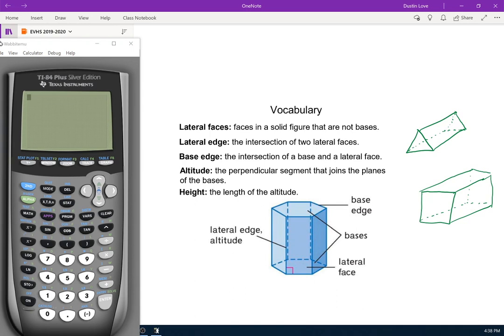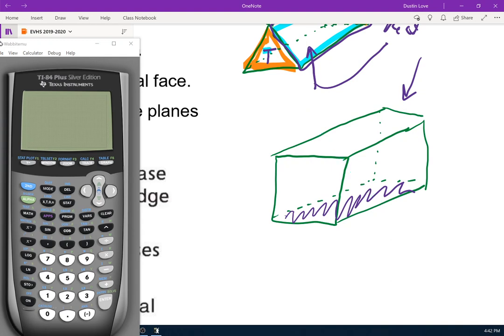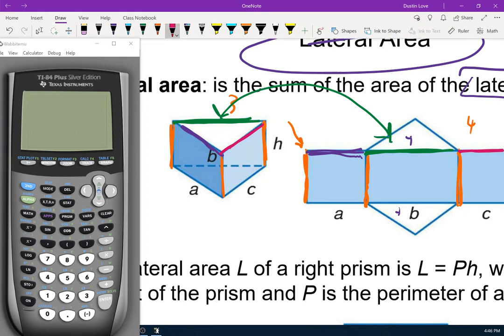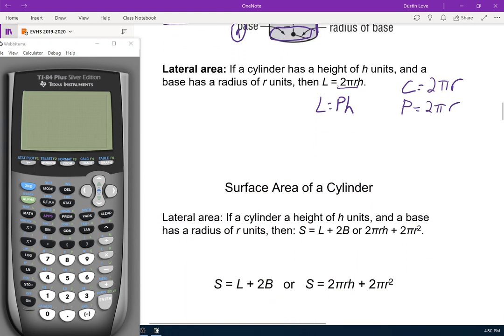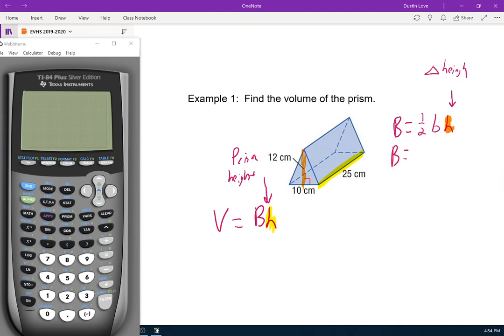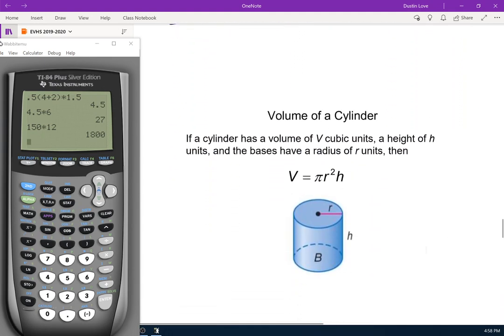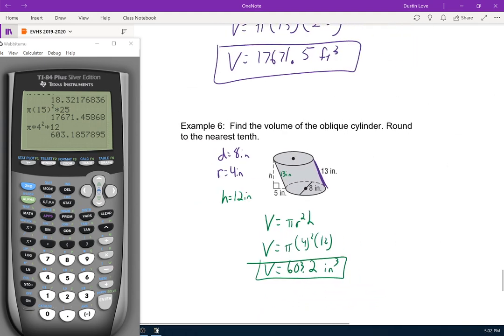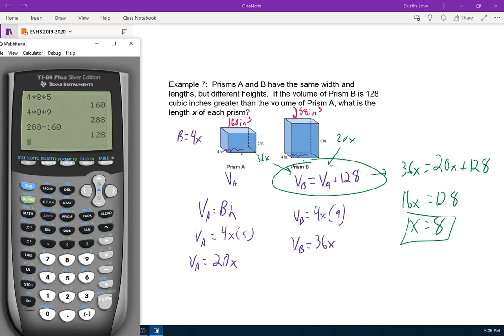PreAP Geom Lesson 12-1 Surface Area and Volume of Prisms and Cylinders